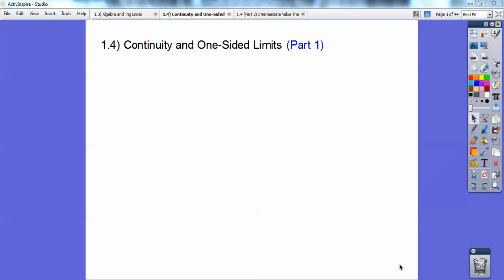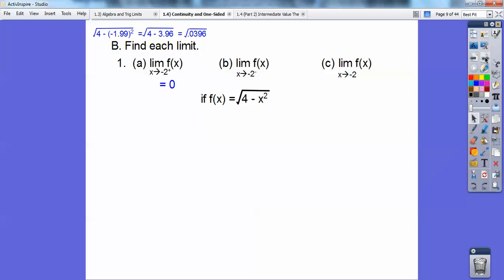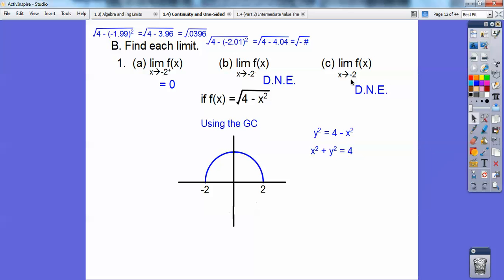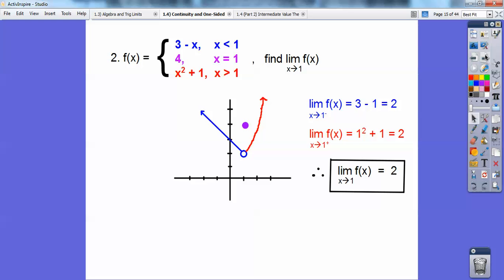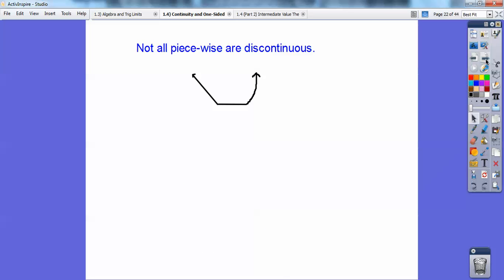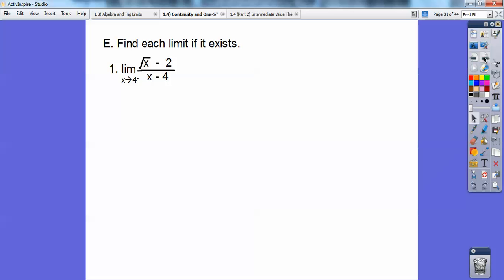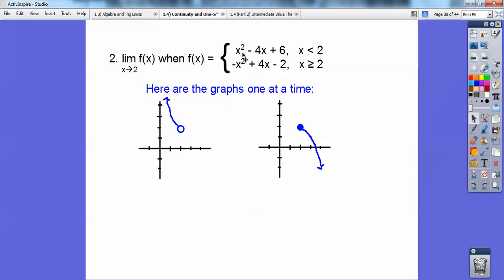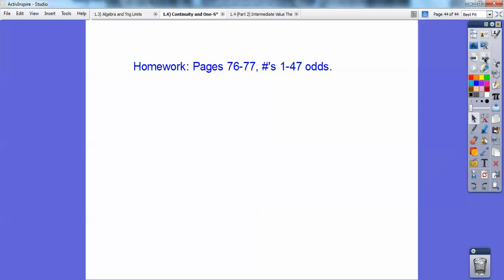Continuity/One-Sided Limits - Section 1.4 (Part 1)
This Calculus lesson shows you Continuity behavior (x answers) with limits (y answers). Homework is included at the end of the video.